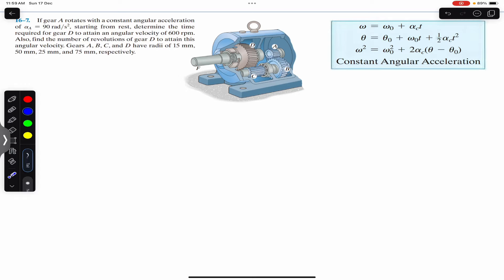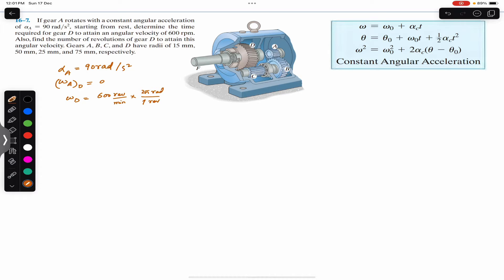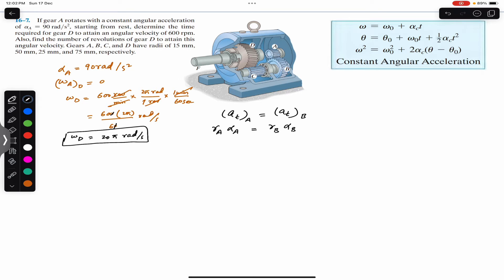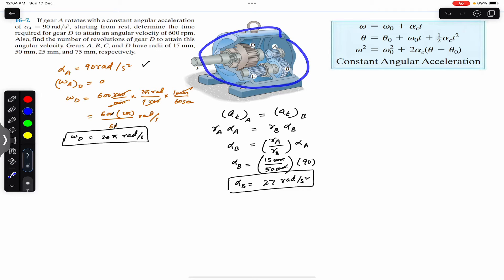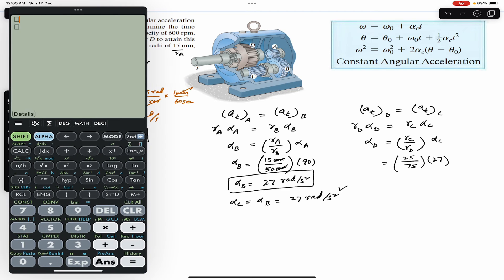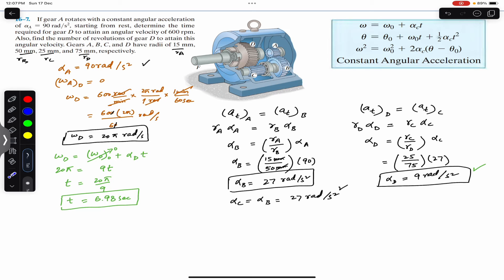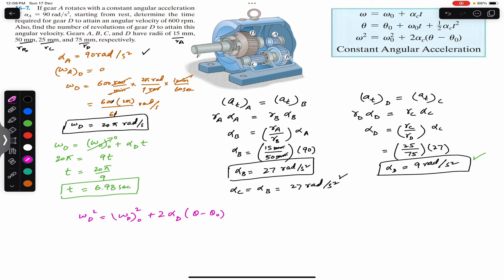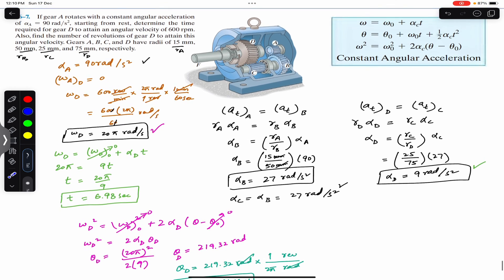Determine the time and number of revolutions to attain 600rpm by gear D - Engineers Academy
16-7. If gear A rotates with a constant angular acceleration of as = 90 rad/s', starting from rest, determine the time required for gear D to attain an angular velocity of 600 pm. Also, find the number of revolutions of gear D to attain this angular velocity. Gears A, B, C, and D have radii of 15 mm, 50 mm, 25 mm, and 75 mm, respectively.

Angular motion
Hibbeler dynamics
Engineering dynamics